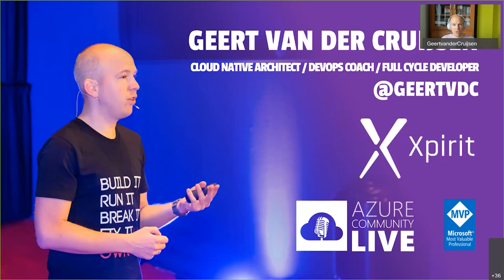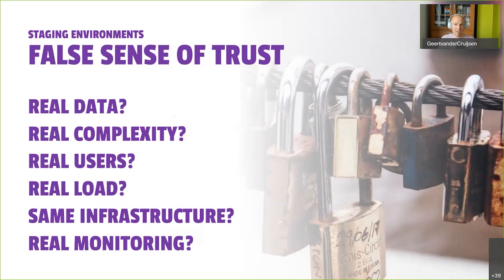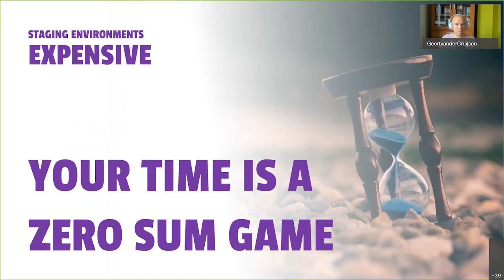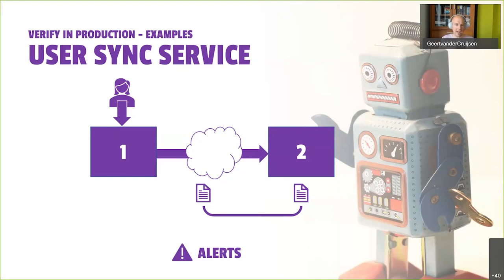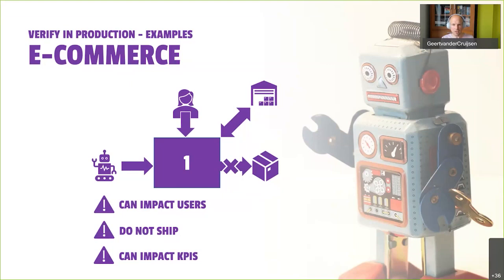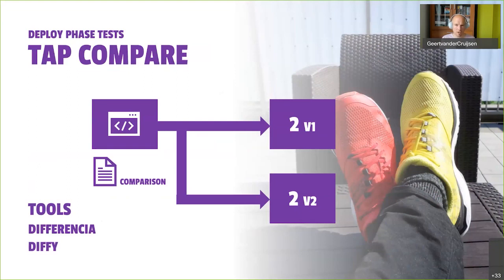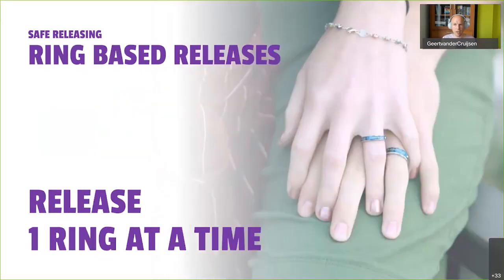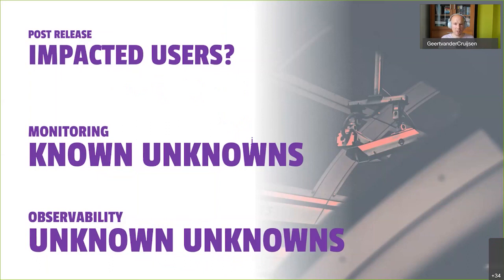The Art & Joy of Testing in Production - Geert van der Cruijsen - NDC Oslo 2020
Production… The place where all the magic happens. Because of this these environments are often locked down for developers. But does that really fit the current day and age where we use the cloud, DevOps and an agile way of working?

Testing in production can give you a lot of benefits by having earlier feedback & faster releases, better quality and being more in control over your application.

In this session we will discuss why you should in production, what benefits it will give you but also give you practical examples of how to do this in practice. Join this session to make sure your users aren't the only people who are testing your application in production!